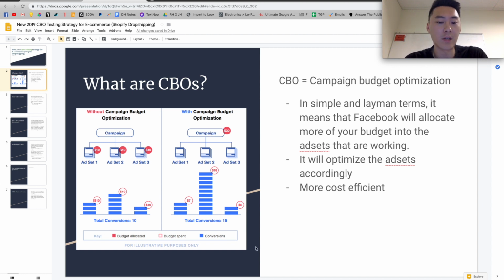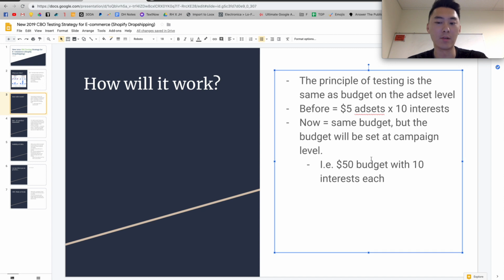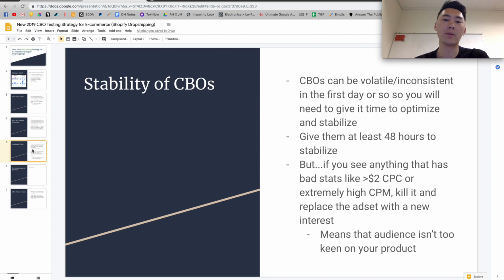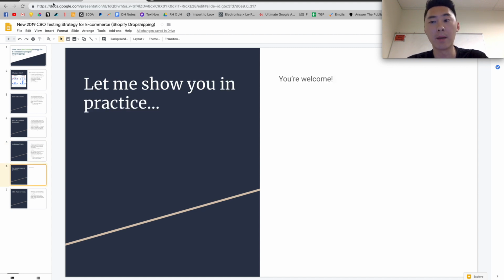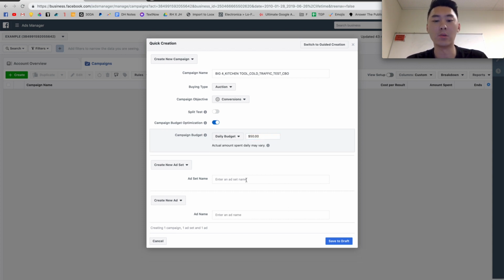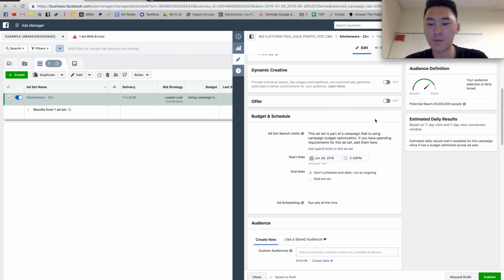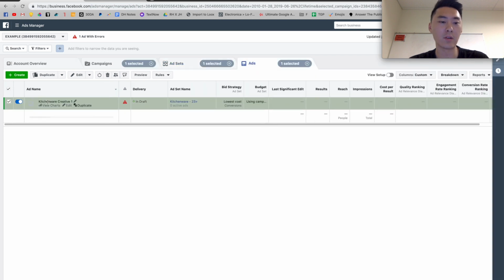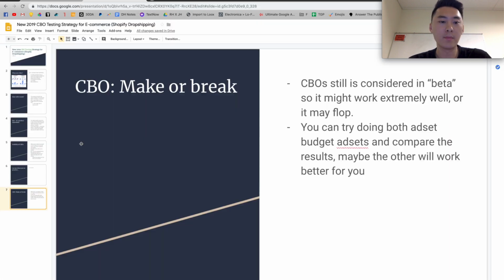(STEP BY STEP) NEW 2019 CBO Testing Strategy for Facebook Ads | Shopify Dropshipping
Today we discuss a new CBO strategy for testing for Facebook ads.

As you probably have noticed I have been uploading several videos on CBO recently because they are going to be mandatory in September. Even though there's a possibility of pushing back, it's still good to be prepared for it.

In this video, we'll go over briefly what CBO is and how you can implement this strategy into your own store.

3) Comment "BRANDFAM" in the comments and what you want to see next